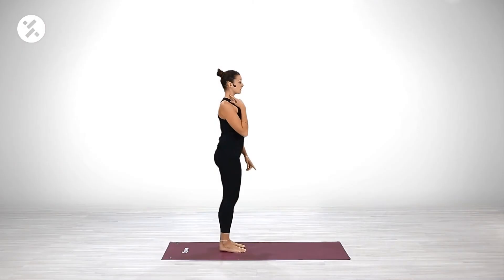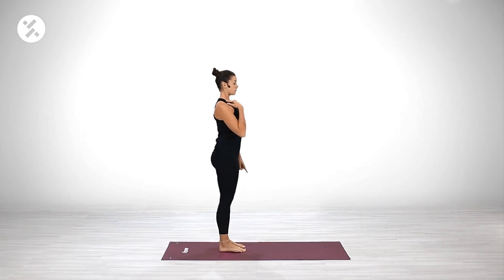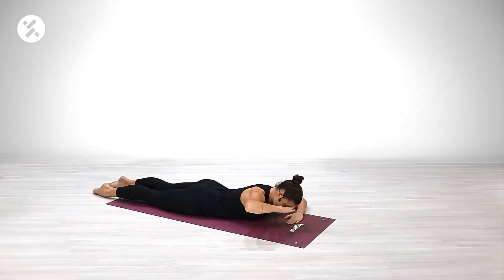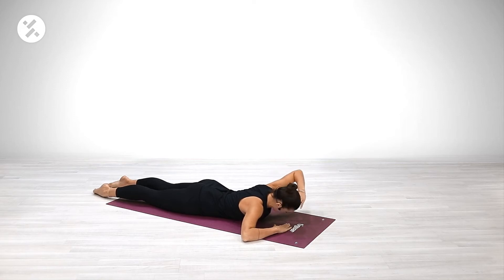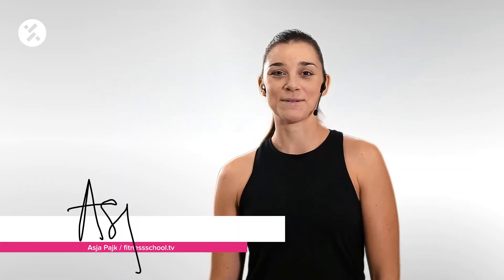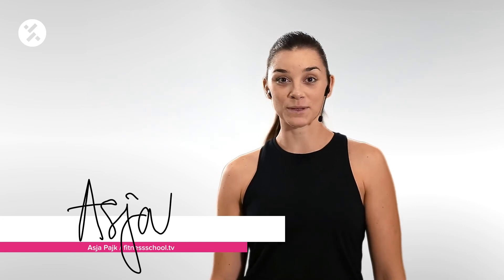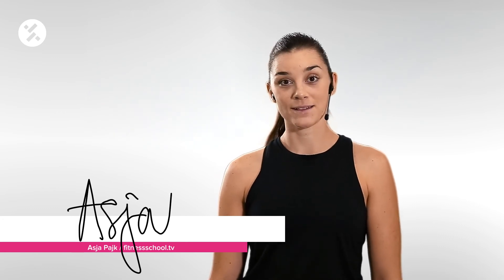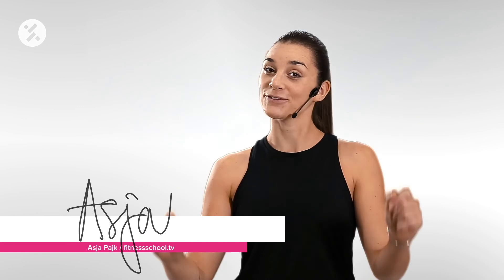Fit Spine 01 / Asja Pajk / FITNESSSCHOOL.TV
This Fit Spine class is a spine mobility class that will strengthen your back and improve the general stability and mobility of your back. It might appear as a very easy class, i.e. not as intense as pilates, but that makes it suitable for beginners and for people with healed back injuries, but also for everyone who is suffering from a bad posture from every day life in general and wants to improve that. Also sports people like athlets might improve their performance through a better back stability. This course can be used as a whole class or just as inspiration.